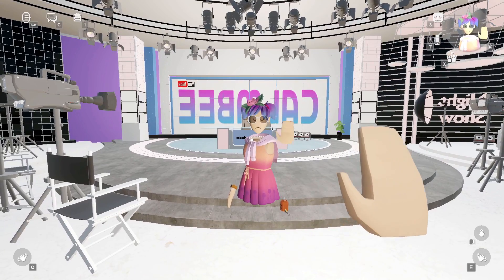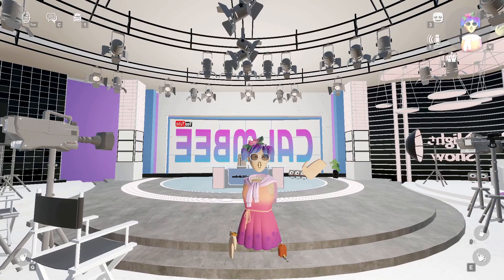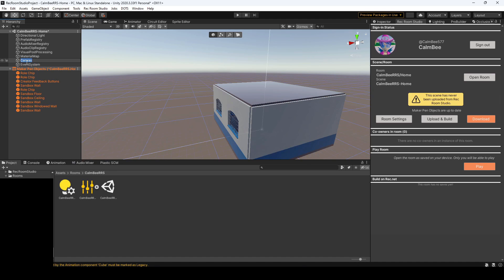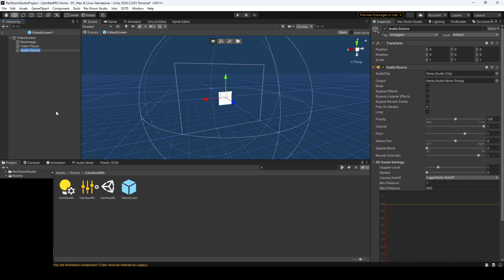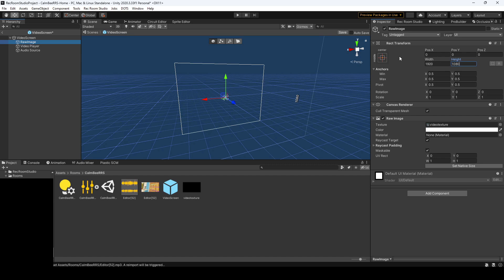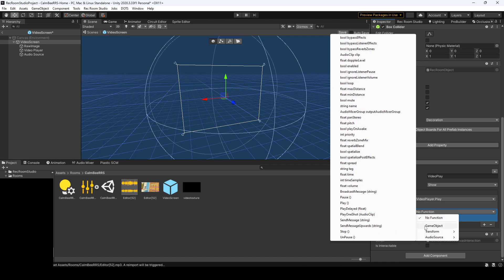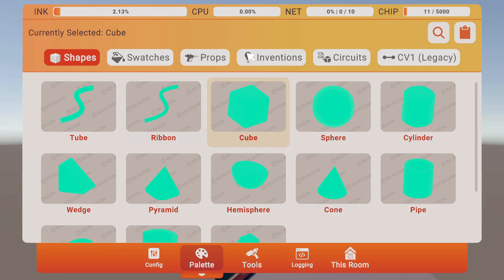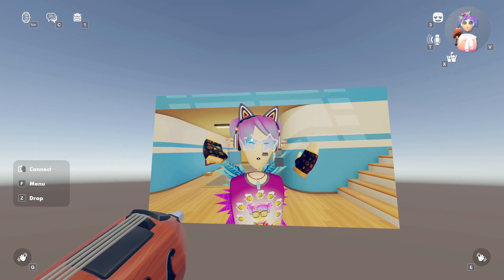Rec Room Studio Tutorial - Importing Videos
This tutorial was made with an early beta of Rec Room Studio. It is still a work-in-progress using test features, so it will change before being fully released.